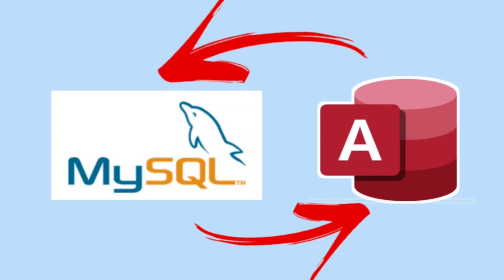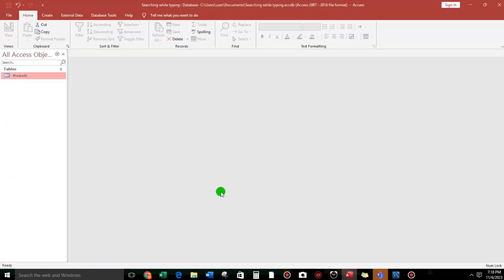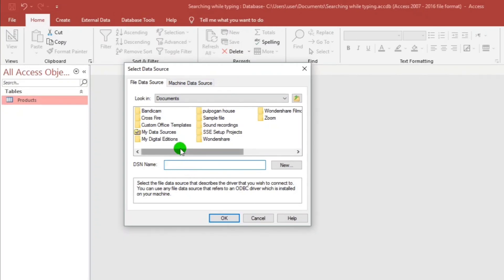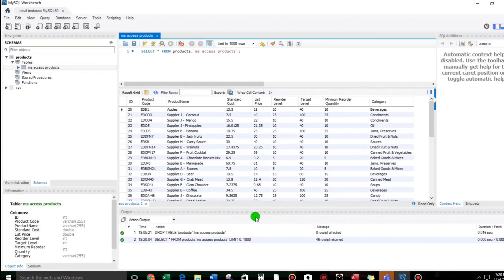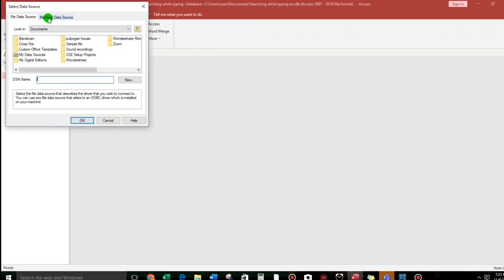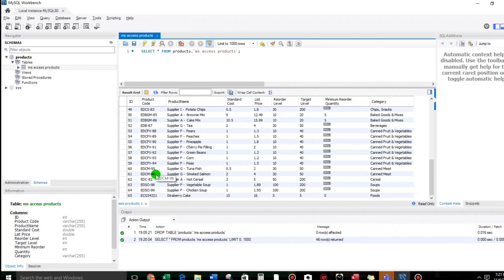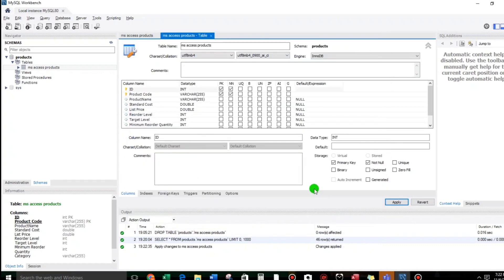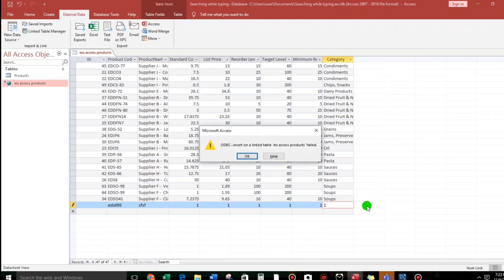MySQL and Microsoft Access Common Issues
This video shows on how to fix common problems between MySQL and Ms Access when link each other.

TIMESTAMP
01:09 Export Ms Access to MySql
03:01 Create Linked Table
04:15 Enable Edit Mode to Add records
05:45 Configure auto-numbering

how to connect microsoft access to mysql.